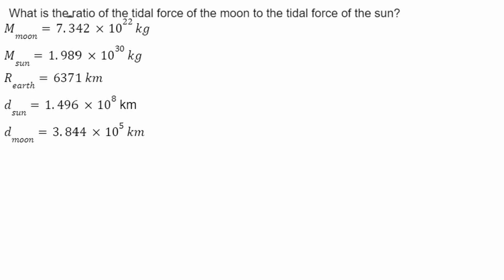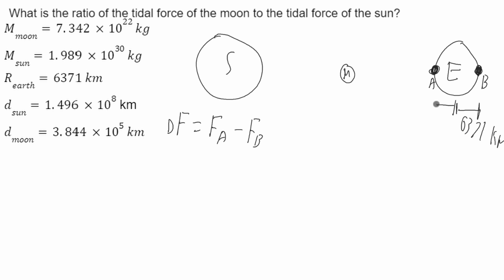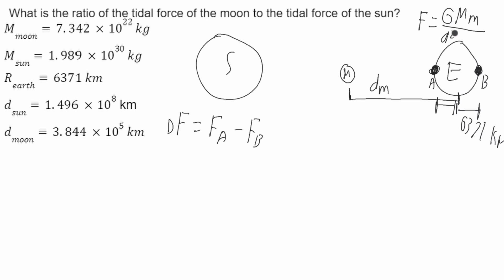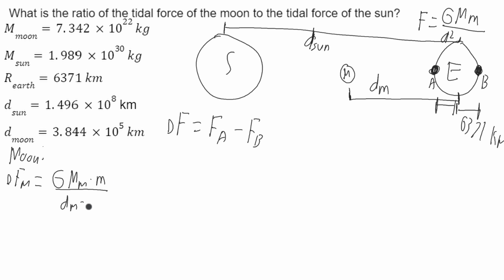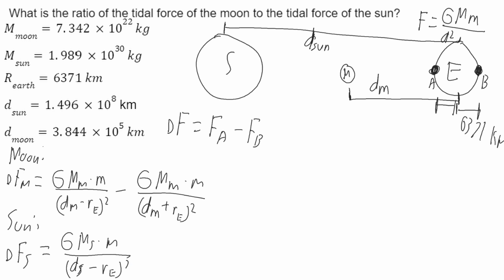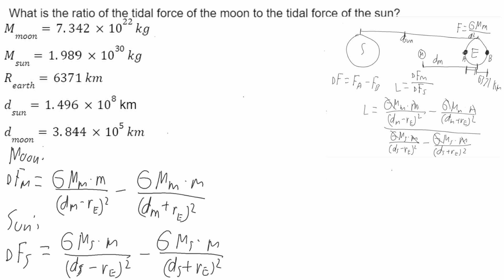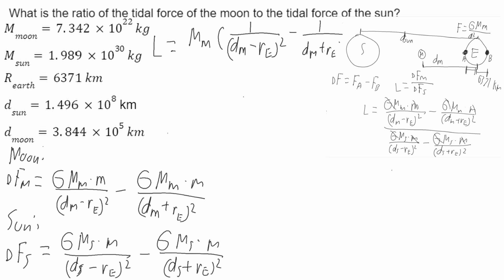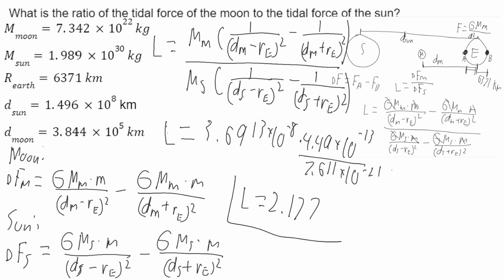Find the ratio of the tidal forces from the moon to the sun. | Physics 1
What is the ratio of the tidal force of the moon to the tidal force of the sun?